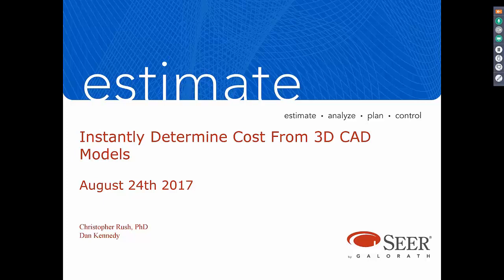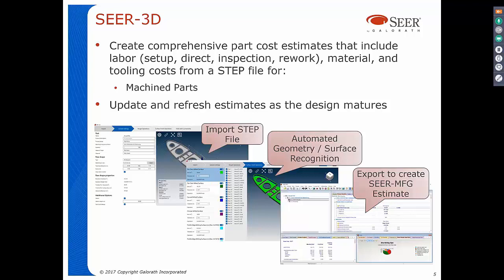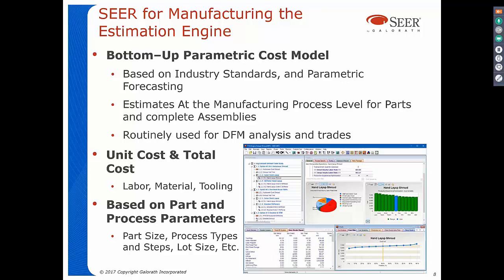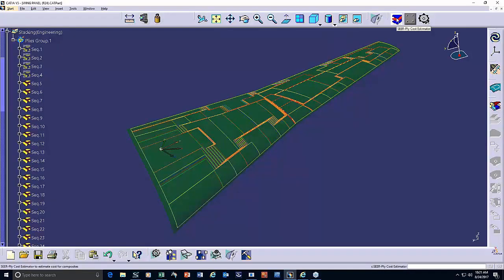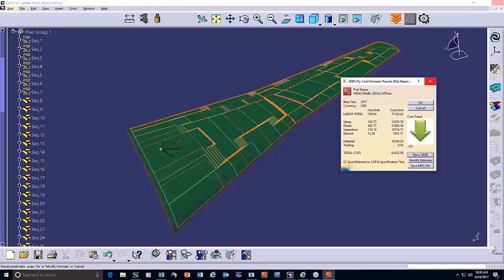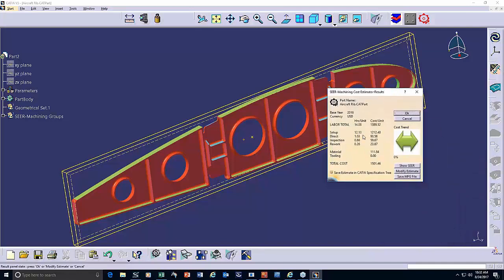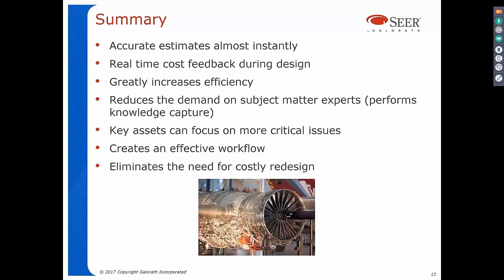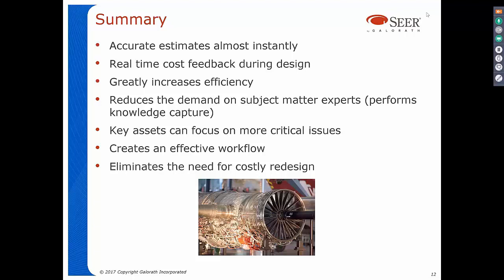Instantly Determine Cost from 3D CAD Models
If you’re supporting design to cost efforts, generating part bids, or evaluating vendor proposals, you’ve likely wished for a way to make estimating more accurate and efficient.

At Galorath, we believe that being able to get from CAD to Cost offers significant advantages. With this, we’ve developed some game-changing solutions, which when added to your armory provide:
• Direct cost from solid model:  It’s no longer necessary to expend effort ‘translating’ the design from drawings into a SEER for Manufacturing estimate
• Effortless realization of cost from design: Avoid the laborious effort associated with rework of a design because it does not meet cost expectations
• Even 90% quicker than SEER on its own: Free up valuable resources to focus on more critical tasks/estimates
• Repeatable process: An expedited process consistent with ISO and other quality initiatives
• Optimize cost with instant tradeoffs: Provides visibility of the cost drivers and promotes creative exploration for conceptual and detailed design alternatives
• Expose cost implications to team: Make faster, better informed decisions with accountability and the agility to understand the implications of design decisions

(This video was part of our private collection, but has recently been  released to the public.)